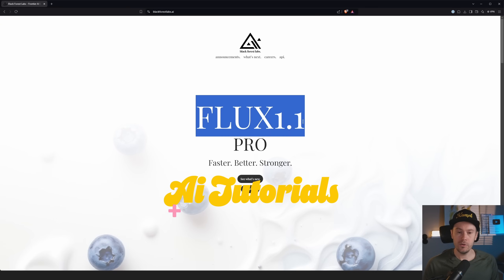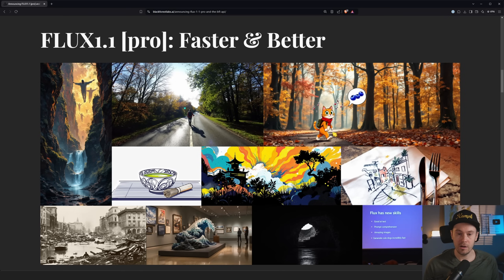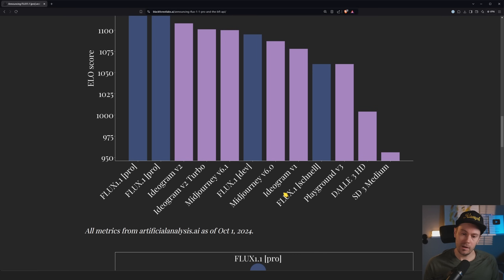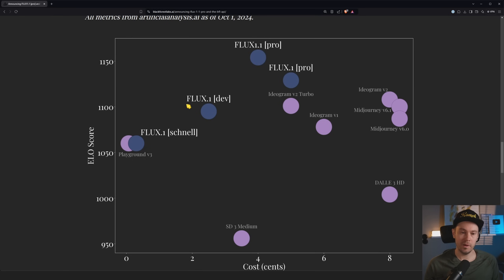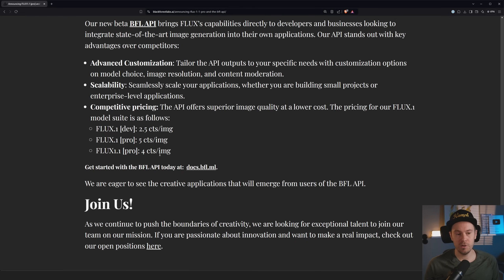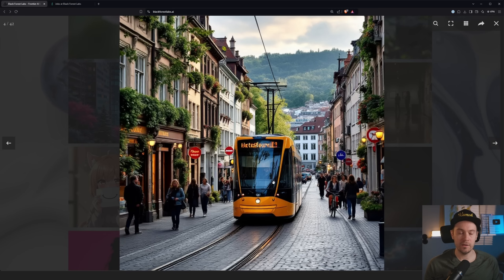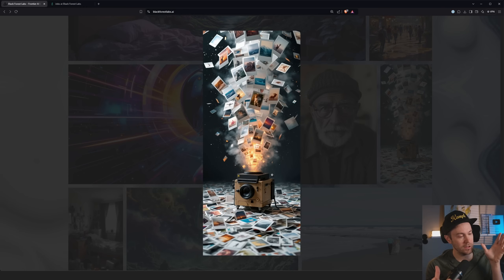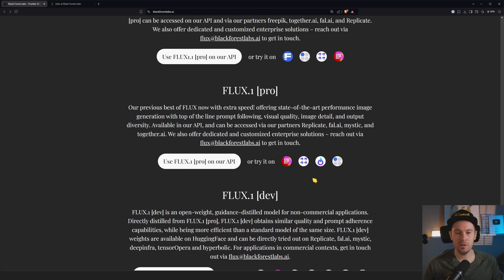NEW FLUX 1.1 PRO RELEASED